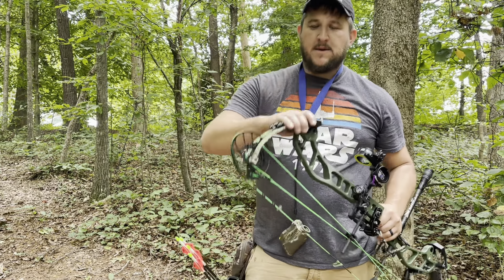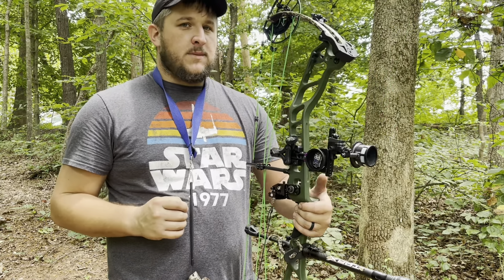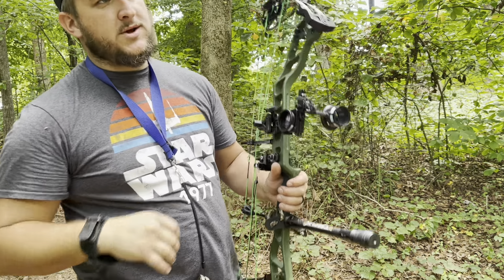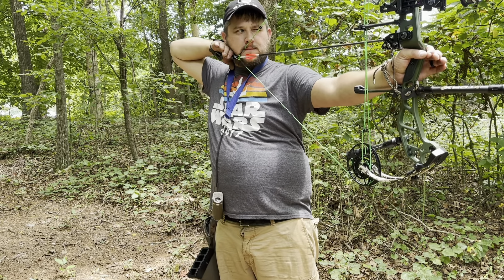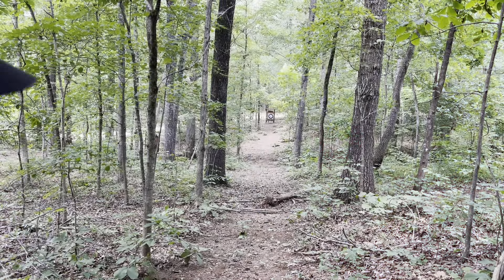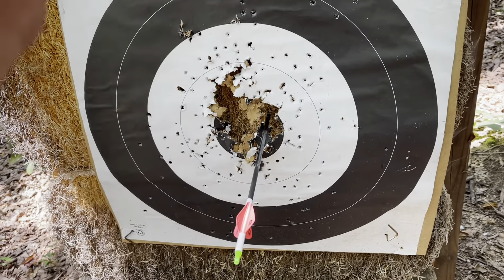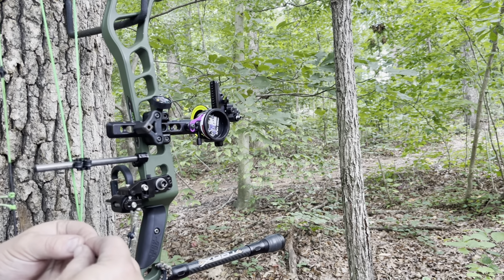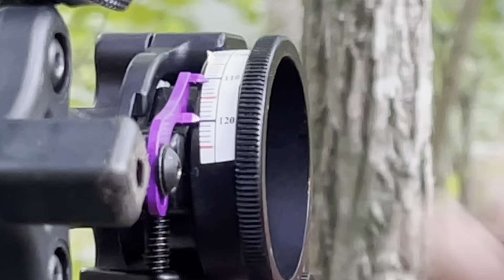fast eddie xl spot hogg sight in